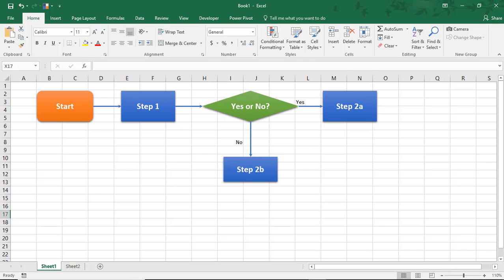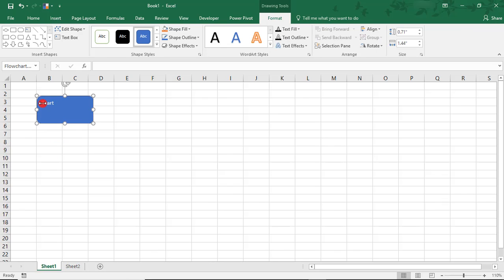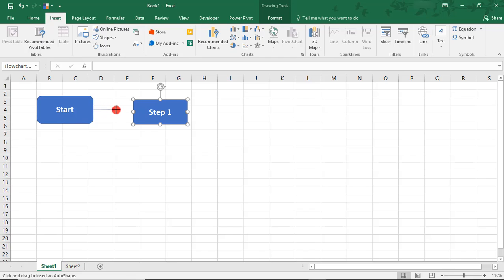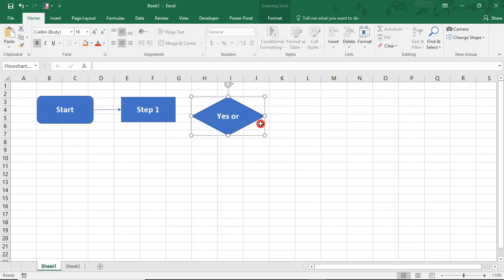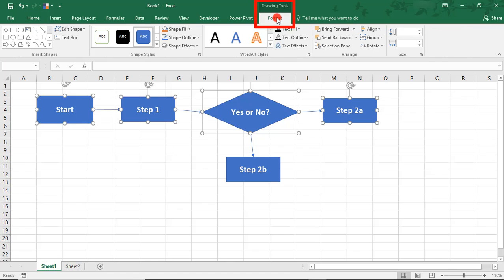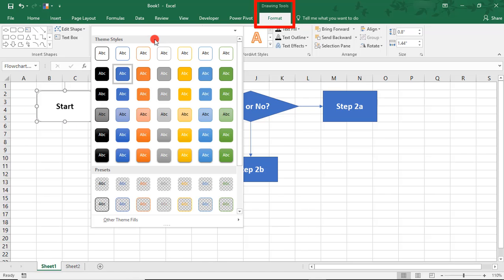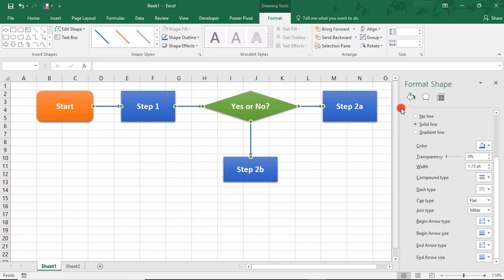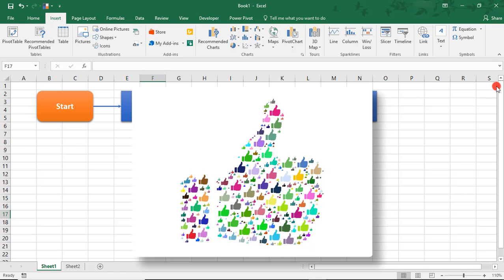How to Make a Flow Chart in Excel - Tutorial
Excel tutorial on how to make a Flow Chart in Excel. We'll review how to create a flowchart using Shapes. We'll add arrows to connect each step in the process and format each step so that the flow chart is easier to follow. We'll also add a hyperlink to a process step.

It's important to know that you can make a flow chart in other programs, like Word and PowerPoint. The benefit of using Excel is that you're not as limited by reaching the end of the page or end of the slide.

And make sure to get your FREE pdf list of top Excel keyboard shortcuts

Thanks!